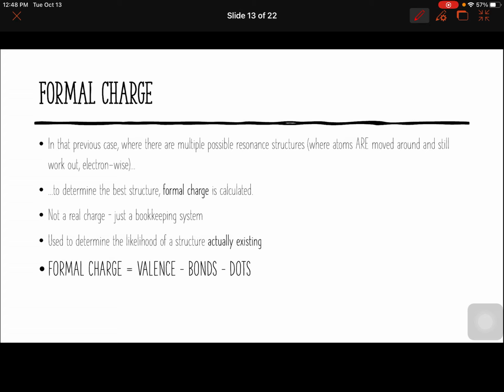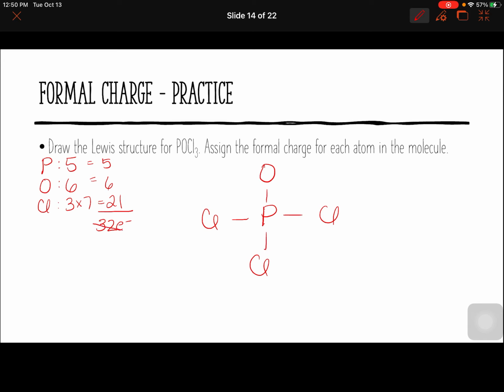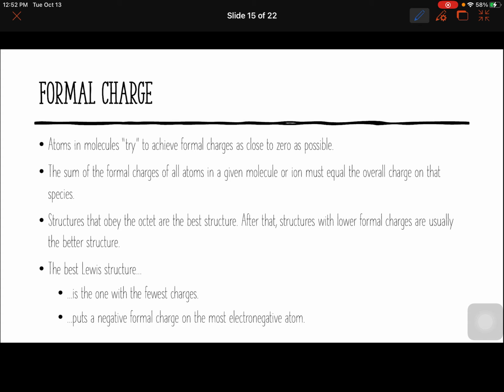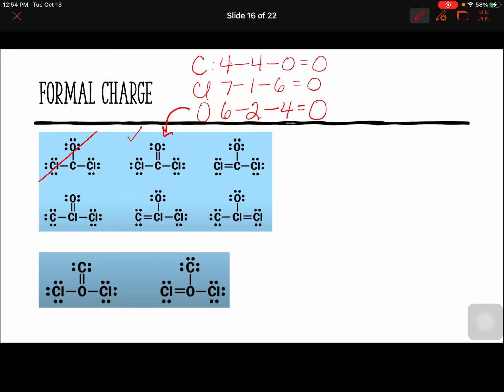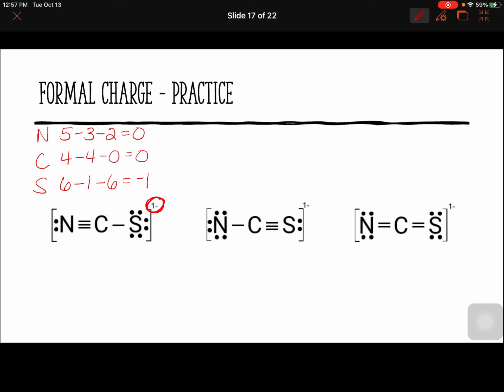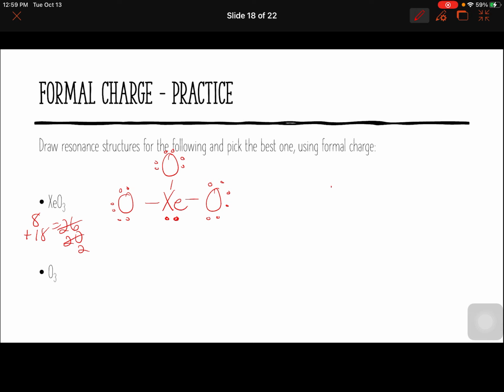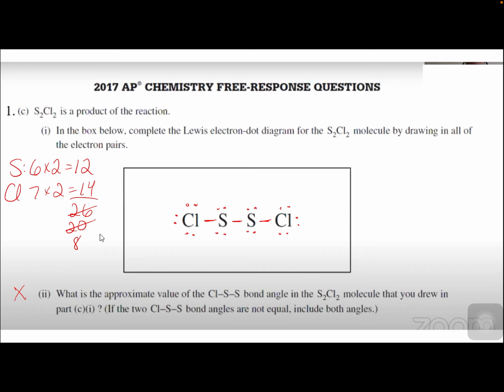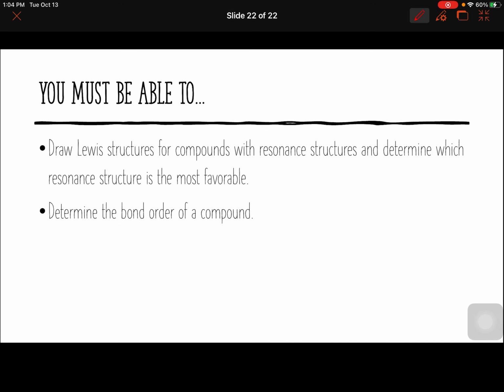AP Chem 2.6 part 2 Formal Charge